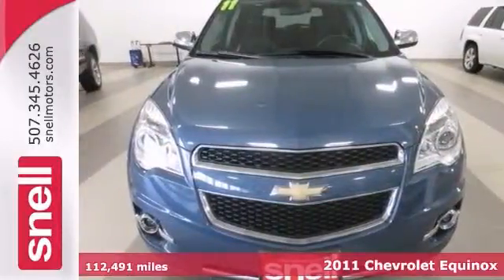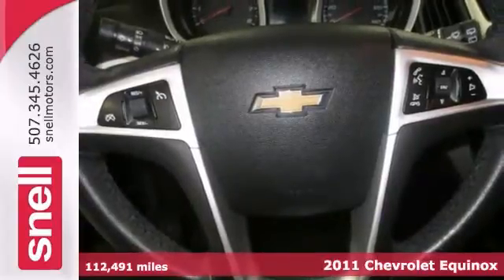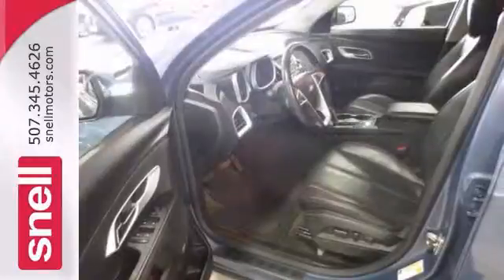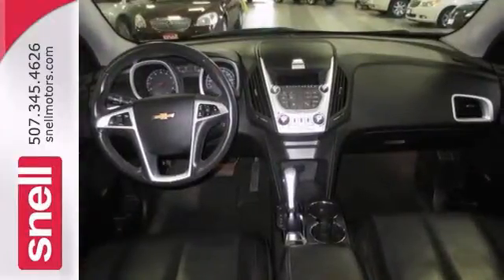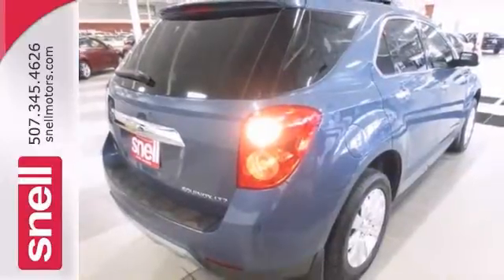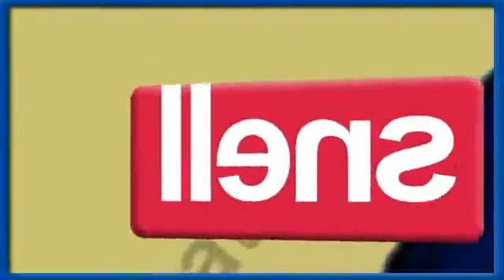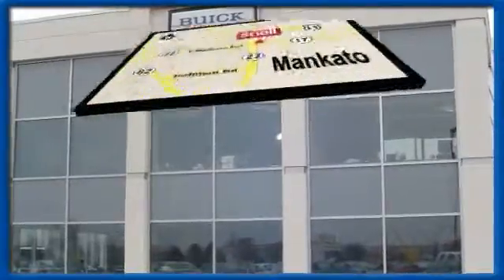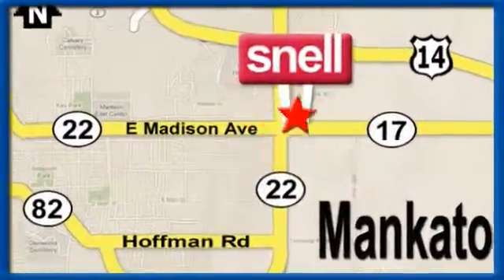2011 Chevrolet Equinox Mankato Benning, MN 6397305A - SOLD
Year: 2011
Make: Chevrolet
Model: Equinox
Trim: LTZ
Engine: 4 Cyl. 2.4
Transmission: Automatic
Color: Twilight Blue Metallic
Mileage: 112491
Stock #: 6397305A
This small-crossover will save you time and money at the pump with up to 32 MPG HWY. This 2011 Chevrolet Equinox comes with a rearview camera system and cargo management package. With chrome extras, this is one suave vehicle. Don't forget about available navigation, remote start, and sunroof. Stop by Snell for a test drive and receive your complimentary AutoCheck Vehicle History Report.

Address:
50218309